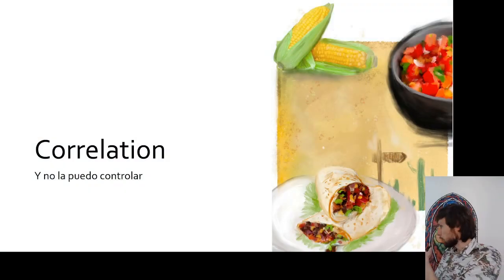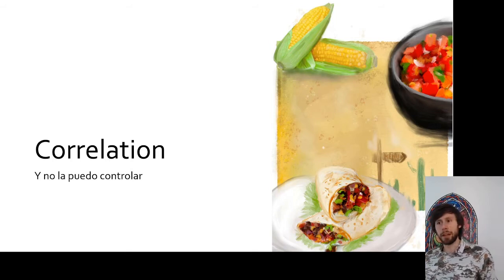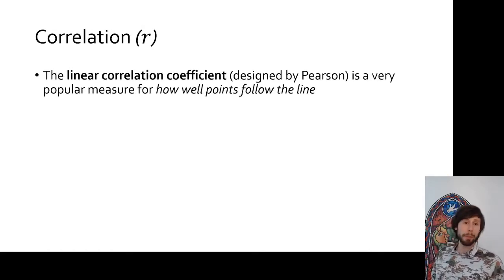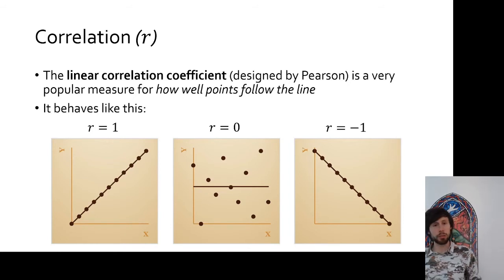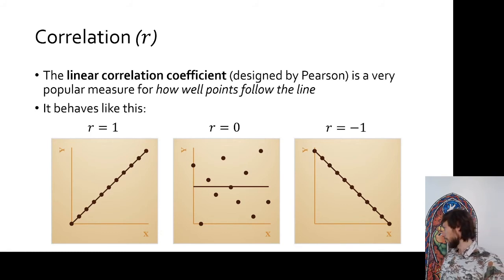Correlations and quesadillas | 3. What's a correlation coefficient?